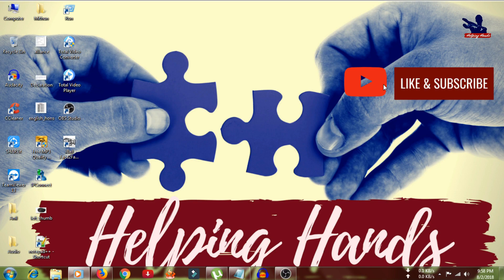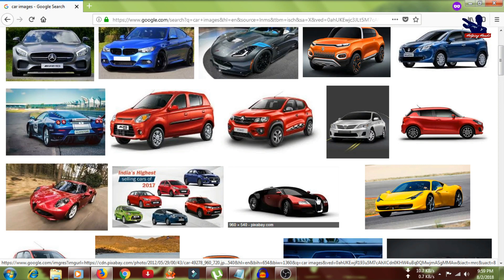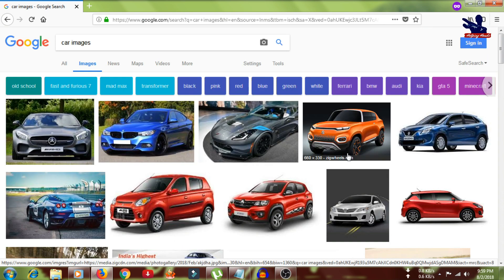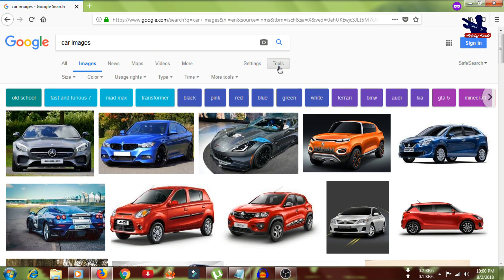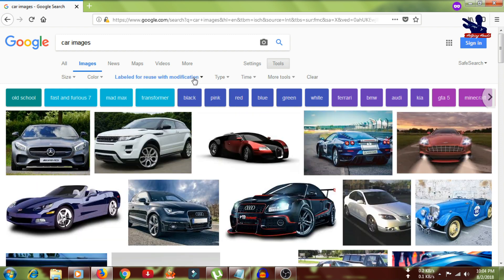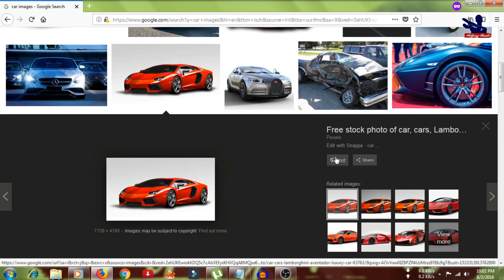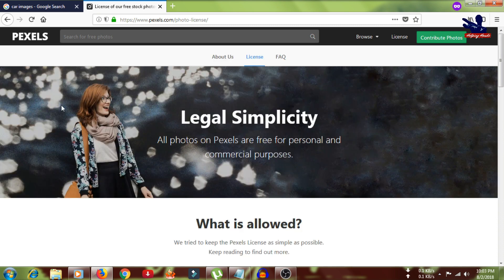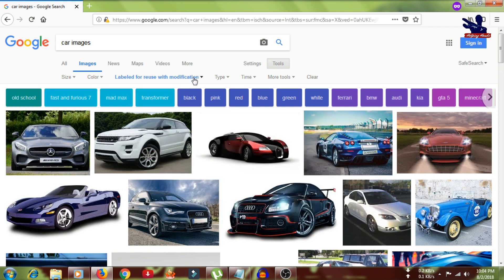How To Download Copyright Free Images From Google | Royalty Free Images For YouTube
This video  will answer below questions:

Can I Use Images or Pictures from Google on My Website?
How to Legally Use Images Online & Avoid Copyright Restrictions?
is google search iamages are copyrighted ?
can i use pictures from the internet in my youtube video?
using google images in youtube videos
using copyrighted images on youtube
how to legally use images from google?
free images for youtube videos
how to use google images in website?
how to use images without copyright?
youtube tutorials 2020,youtube tips and tricks,
can we use google image in youtube video?
is google photos save and copyright free?
how to use google images for free?
how to use google images?
google images without copyright?

When’s the last time you used an image online from google images?

I have a really important question for you.

You have to be sooo careful

This is why I’m explaining How to Legally Use Images Online & Avoid Copyright Restrictions